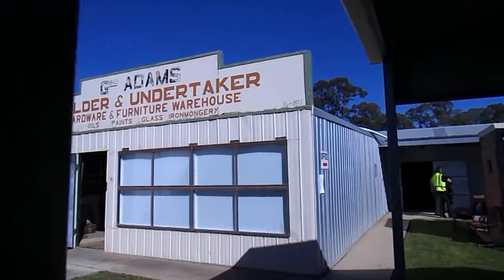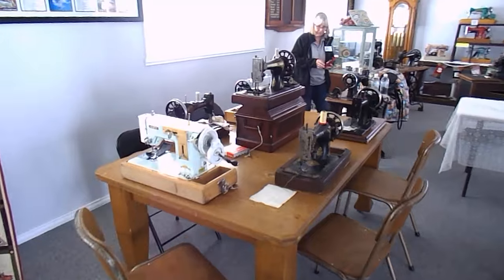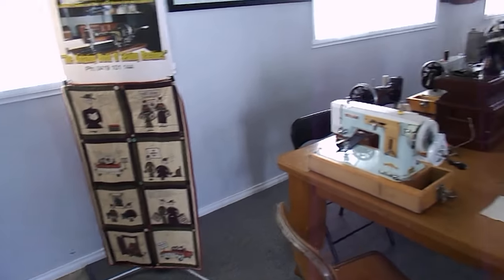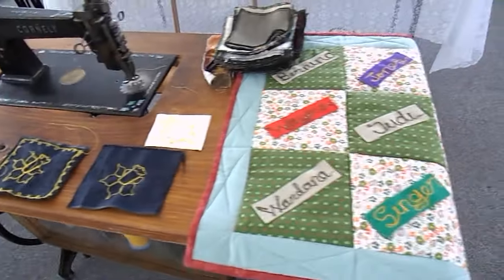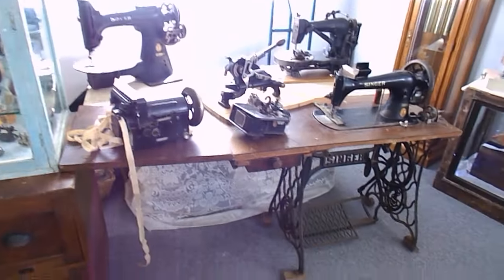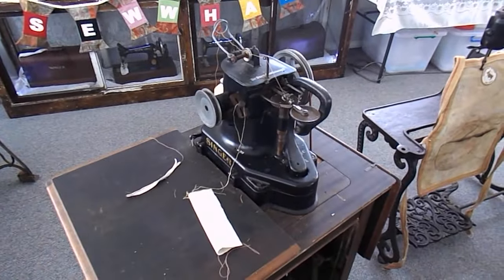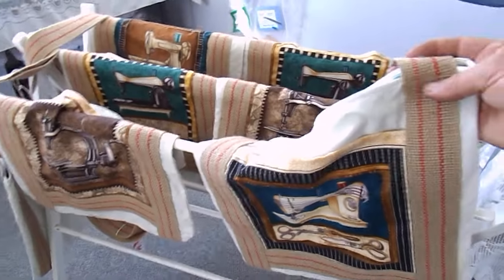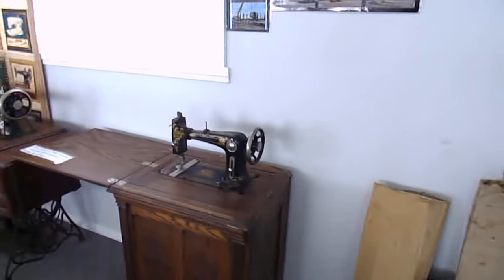Kerang Museum Heritage Day 2016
This is a brief insight into what Sew What Maryborough The Traveling Sewing Machine Museum has on offer on their displays. This display was based in Industrial  machines. We are able to design our displays around, Industry, Design, Domestic, Manufacturers and so on. Please give us a call and we will be happy to discus you future show. The topic in this presentation was Industry with a sewing machine  competition. Please enjoy. Thank You.